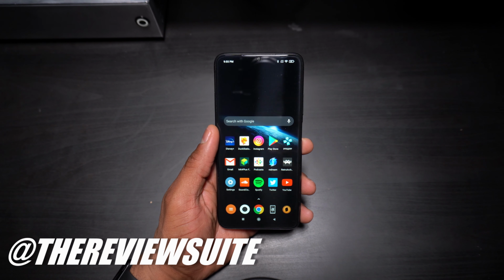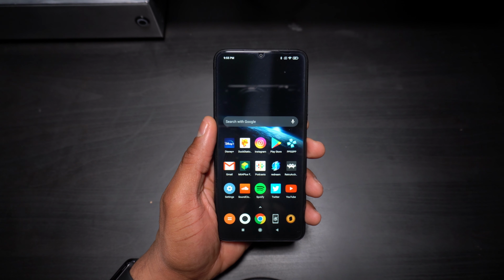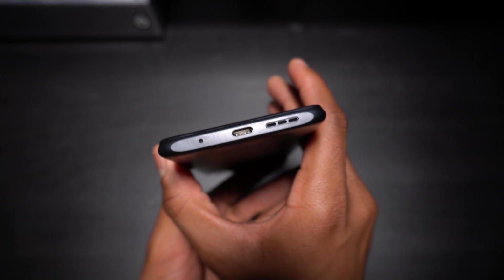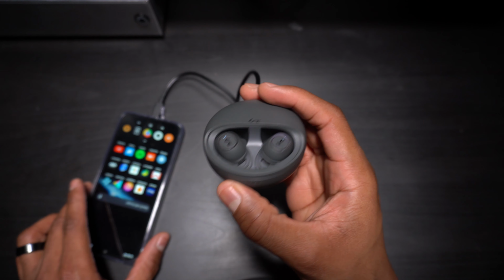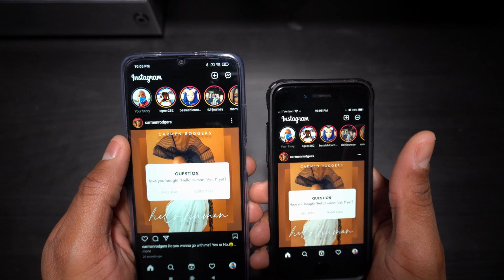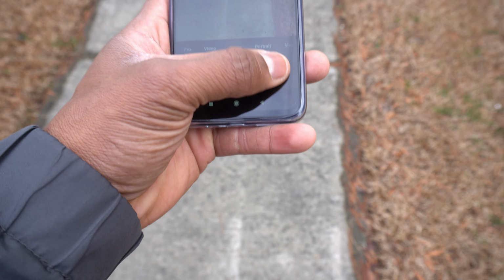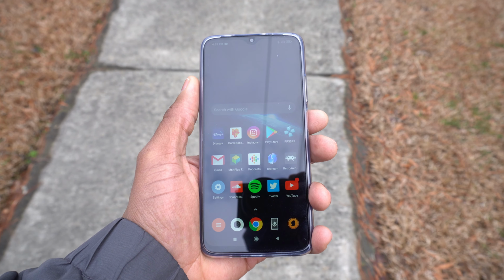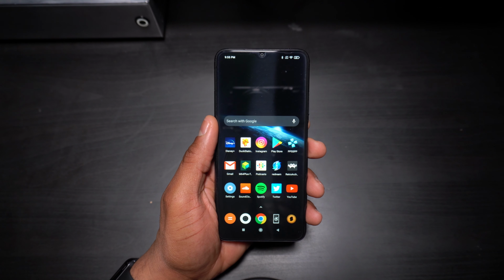POCO M3 - The Sweet Spot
This is the Poco M3. Prices may vary depending one where you buy from. If you can get the version with 6 GB of RAM. The Poco M3 is running Android 10 with MIUI 12. Not sure if or when the Poco M3 will be updated to Android 11.

03:08 POCO M3 Emulation

03:08 Poco M3 N64 Emulation
03:50 Poco M3 PlayStation Emulation DuckStation
04:40 Poco M3 PSP Emulation PPSSPP
05:13 Poco M3 Sega Dreamcast Emulation REDREAM

My Gear
Sony a6400
Rode Wireless Go
K&F Concept Tripod
Sigma 30mm f/1.4 DC DN Contemporary Sony E-Mount
Sony 16-50mm f/3.5
Smallrig Cold Shoe Adapter

The Review Suite
1821 Hillandale Rd Ste 1B #185